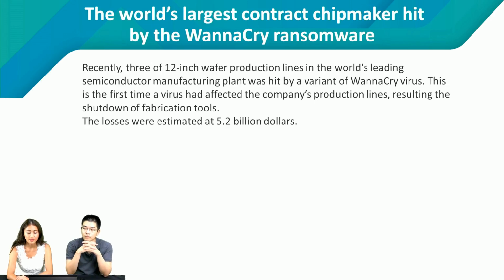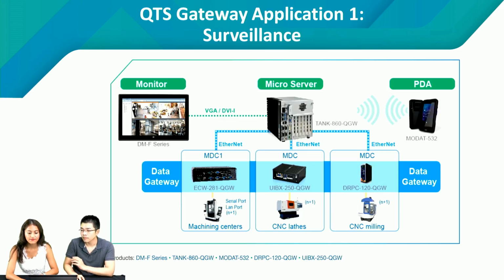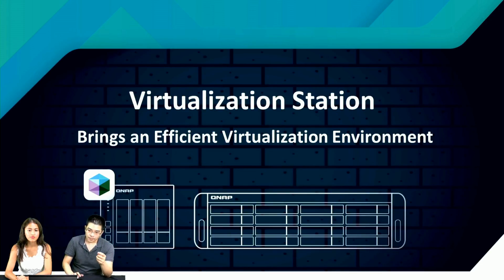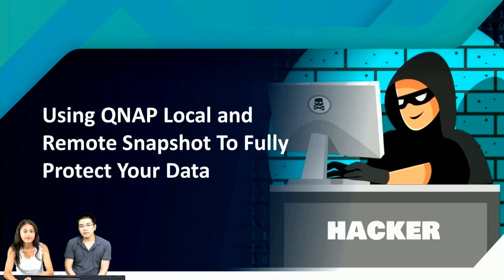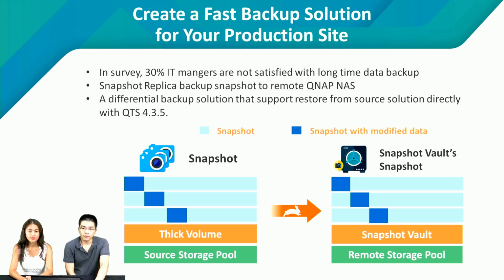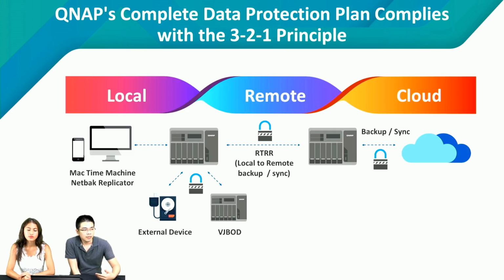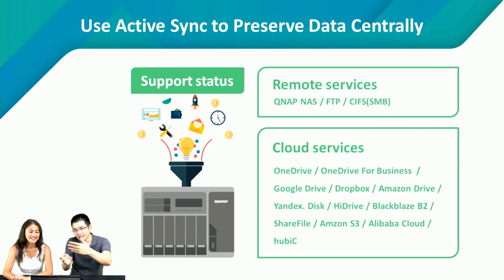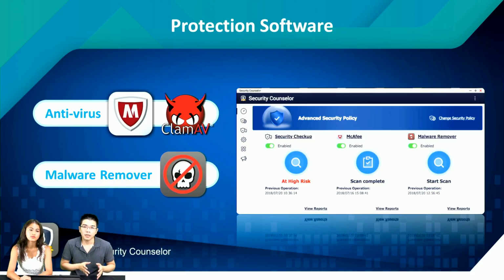Cyber Security for Industrial Automation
[IEI X QNAP] Cyber Security for Industrial Automation
IEI X QNAP can help you prevent virus infections.

Live streaming overview
1⃣ The chipmaker hit by the WannaCry ransomware
2⃣ QTS Gateway Hardware Application
3⃣ QTS Gateway Software Application

⭐Alibaba IEI Official Online Shop | Find more IEI products

IEI HDB-301R and QNAP DJ2 will be used for this 1080P live streaming event.